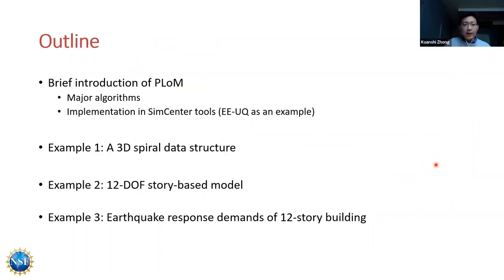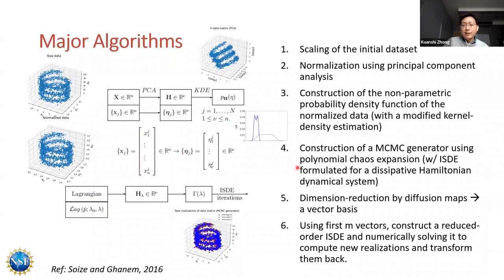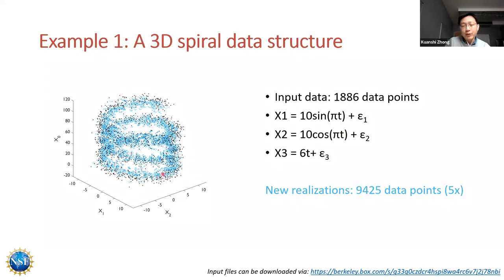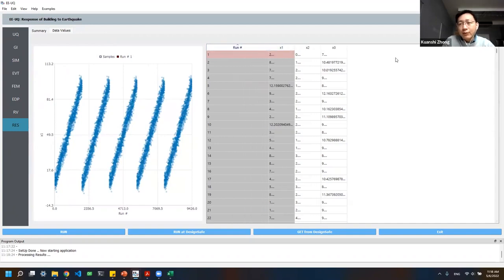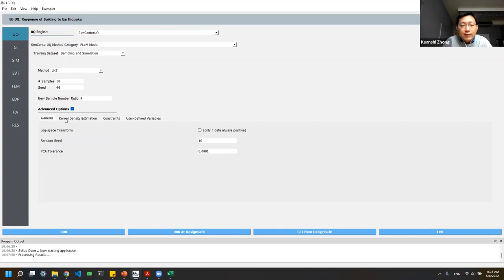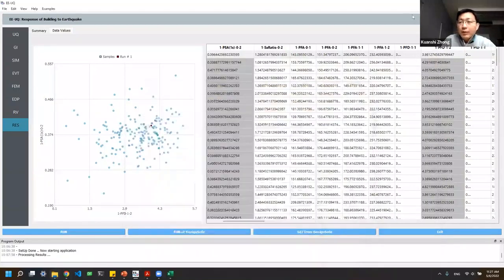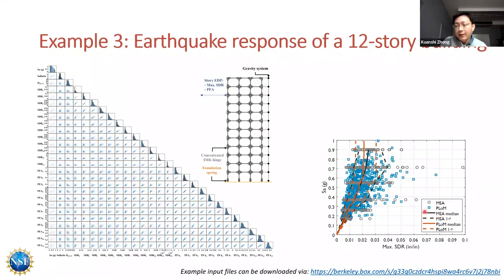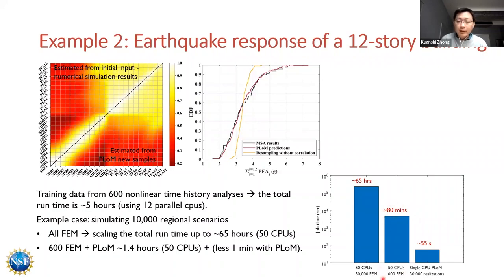How to develop and deploy surrogate models for structural response prediction in EE-UQ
Dr. Kuanshi Zhong | May 6, 2022

The Probabilistic Learning on Manifolds (PLoM) algorithm provides a powerful method of learning high-dimension data structure and generating realizations of a random vector in a finite Euclidean space that are statistically consistent with a given dataset of that vector.In this session, implementation ofthePLoMalgorithm in EE-UQ will be introduced and demonstrated using two examples. The first example will use PLoM to learn an existing dataset and generate new realizations which preserve the data structure of the existing dataset. The second example will use PLoM to increase the samplesize of nonlinear time history analysis and learn the correlation between different structural response parameters under earthquake ground motions.This session is intended for users who are interested in statistical representation and surrogate modeling of structural response under earthquake ground motions. The data and files used in the demonstration will be made available after the presentation. Prior experience with SimCenter tools is not required.

About the Presenter:
Dr. Kuanshi Zhong is a Postdoctoral Research Fellow at Stanford University. He received a Ph.D. and Master of Civil and Environmental Engineering from Stanford University and Bachelor of Civil Engineering from Tongji University. His research interests include the behavior and critical failure modes of reinforced concrete structures, surrogate modeling using statistical learning techniques, and methods for assessing and enhancing community resilience to multi-hazards.